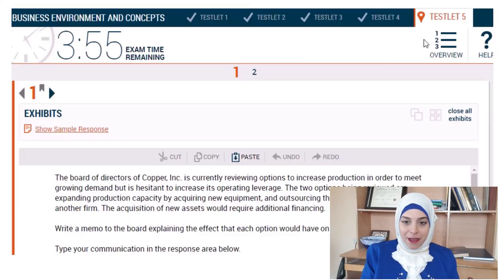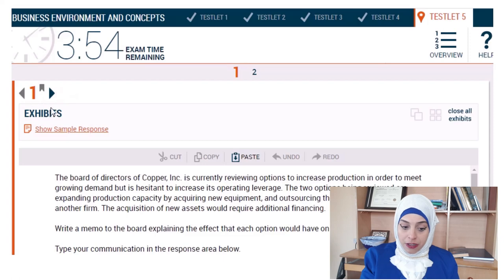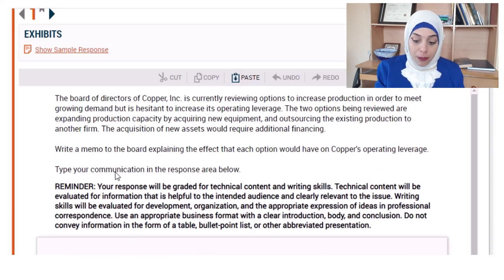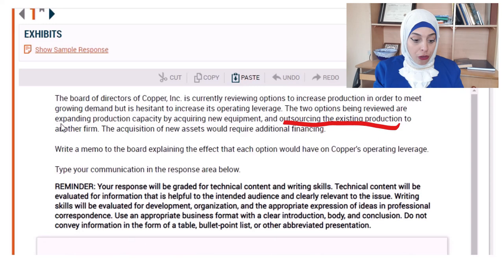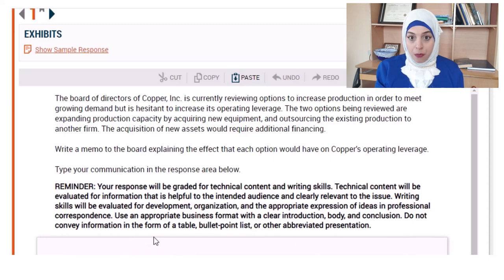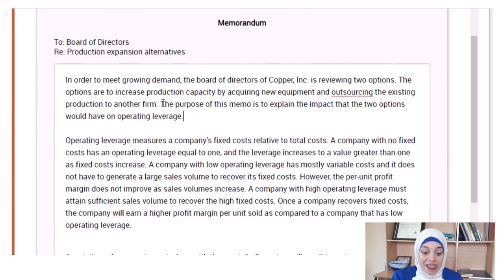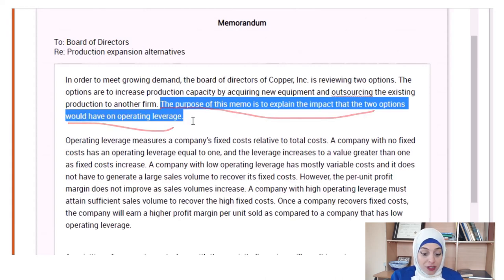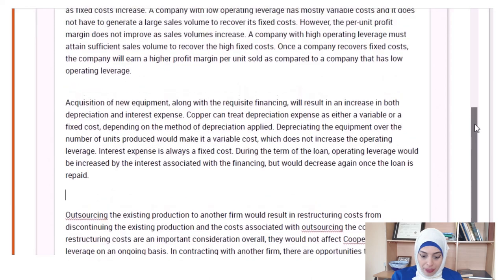How to Master Written Communications on the BEC CPA Exam- 9 TIPS with a Real Example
Want to learn how to master the Written Communication Questions on the BEC Exam?
Watch this! In this video, I give you my 9 best tips to write a killer written communication document on the CPA Exam. And not only this, I give you a real example of a CPA Exam written communication from the AICPA sample tests. So if you want to learn how to ace the written communication tasks on the BEC Exam, then. Keep watching.

Ala'a is a Palestinian woman who dreamed to become a Certified Public Accountant (CPA) and kept going until she made her dream come true. After failing two parts of the CPA Exam twice, having wife and mom responsibilities in addition to her full-time job were strong reasons for her to quit her CPA journey.  However, Ala'a managed to overcome all the obstacles and stress she had in her life to pass the CPA Exam and become a CPA. After realizing she was about to lose credits for two CPA parts, Ala'a took a brave decision to get out of her comfort zone and give the remaining exams a last try. She had to endure the pain of leaving her newborn baby to travel to sit for the exams until she finally passed the exams to become a CPA.

Today, Ala'a helps CPA candidates pass the CPA Exam by motivating, supporting and educating them.